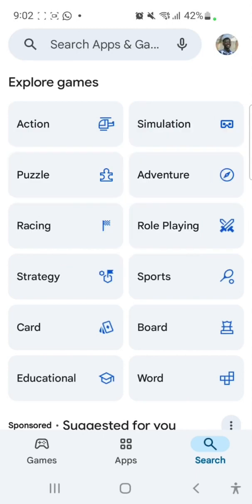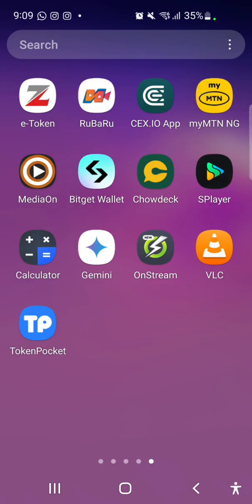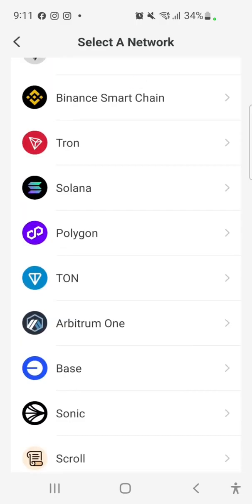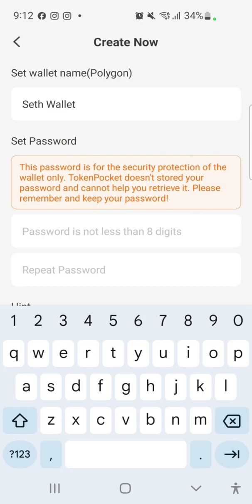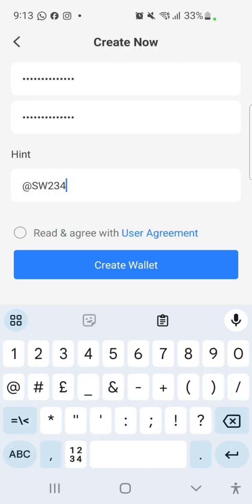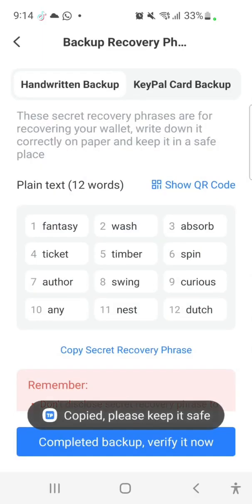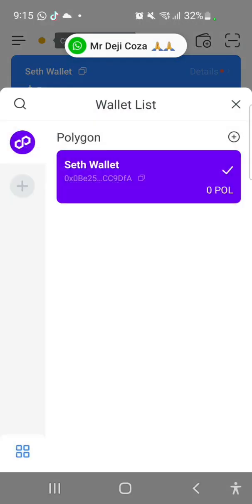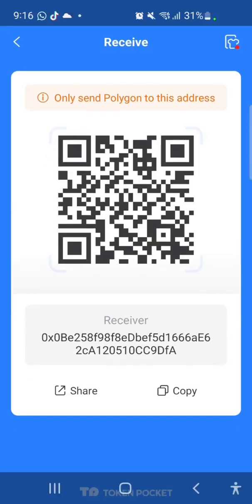Step-by-Step: How to Set Up Your Token Pocket Wallet for Meta Whale (Holiverse) on the Polygon Net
Welcome to our comprehensive step-by-step guide on setting up your Token Pocket wallet for Meta Whale (Holiverse) on the Polygon network! In this video, you'll learn how to download and configure your wallet, fund it with DAI and POL for gas fees, and connect it with the Meta Whale ecosystem. Whether you're new to crypto or a seasoned investor, this tutorial will simplify the process so you can start earning with confidence.

Drop your questions in the comments below—we’re here to help!

Step-by-Step: How to Register on Meta Whale (Meta Force & Holiverse)     • Step-by-Step: How to Register on Meta...